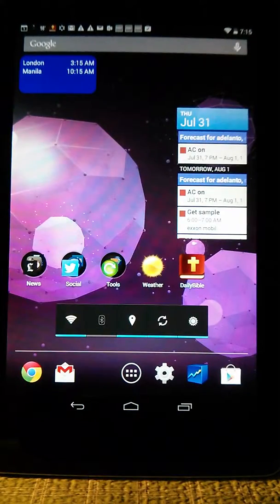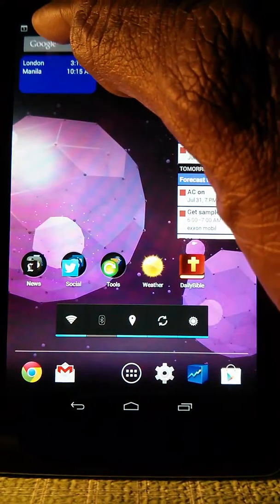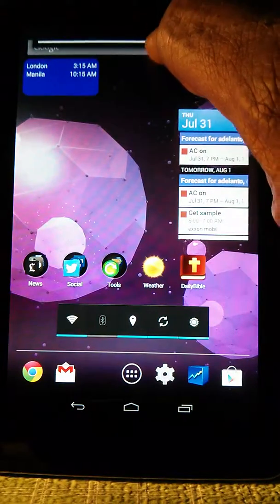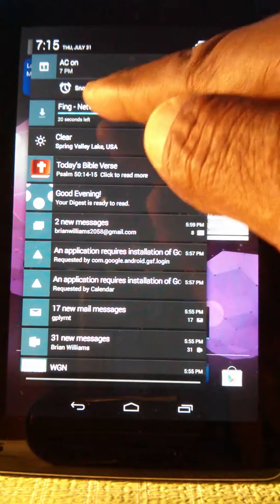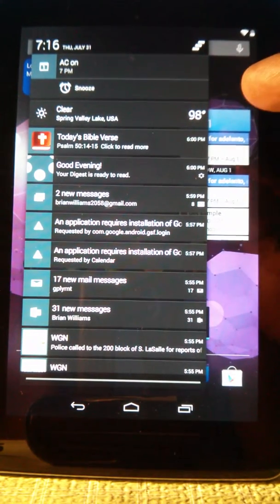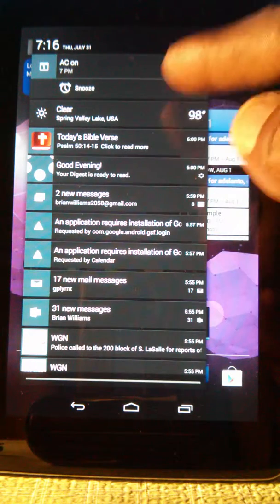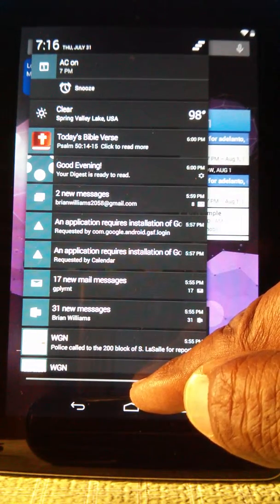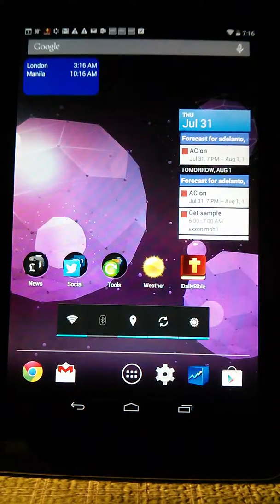how to view items in notification pane